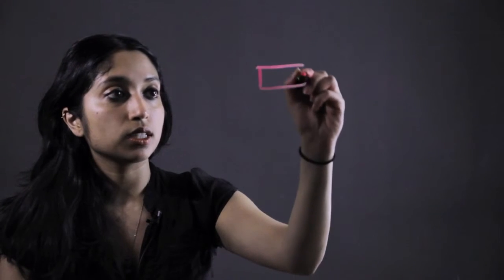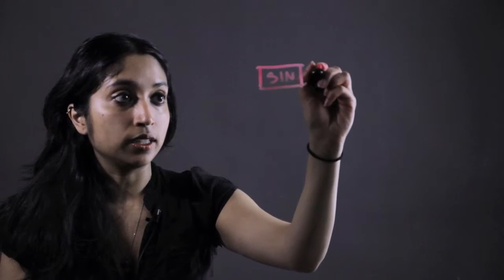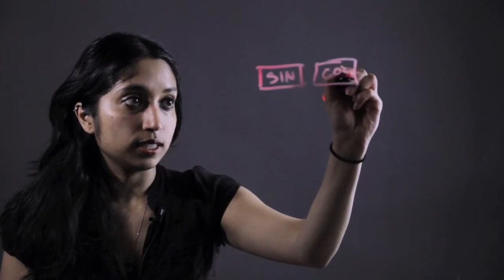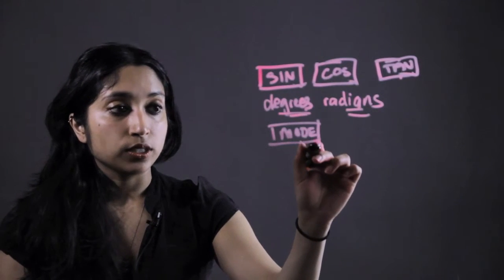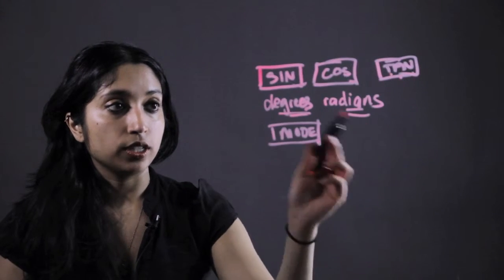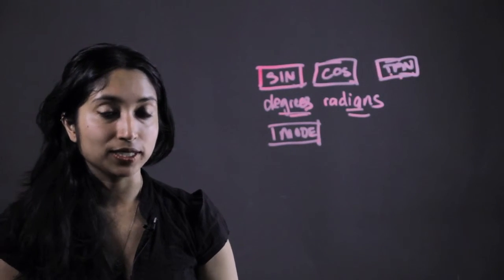How to Figure Sine, Cosine & Tangent on a TI-86 : Essential Math Tips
The TI-86 calculator has buttons that will let you figure sine, cosine and tangent almost instantly. Figure sine, cosine and tangent on a TI-86 with help from a distinguished math expert in this free video clip.